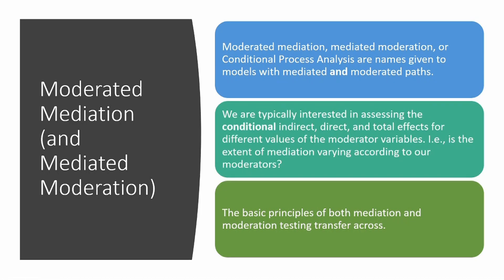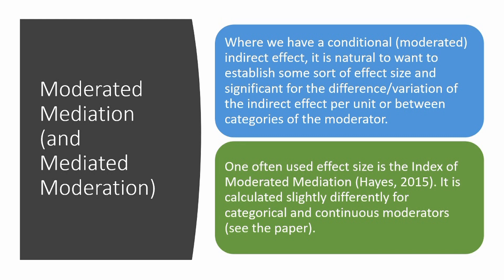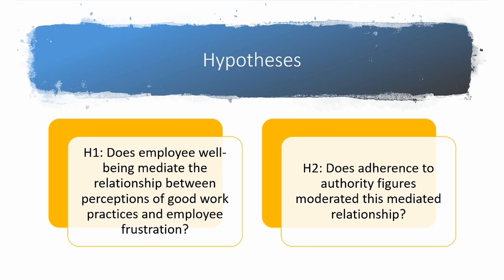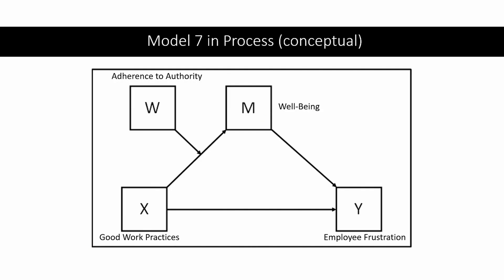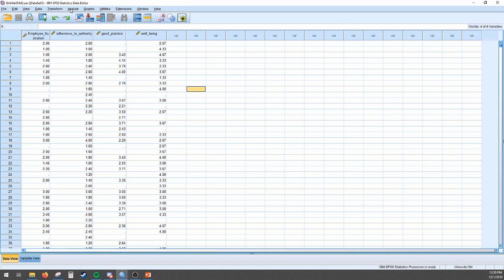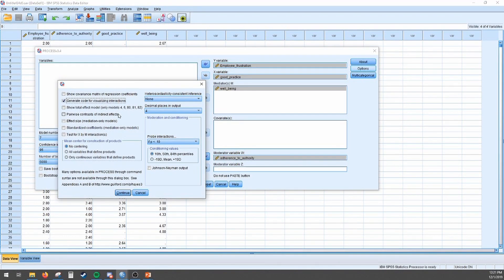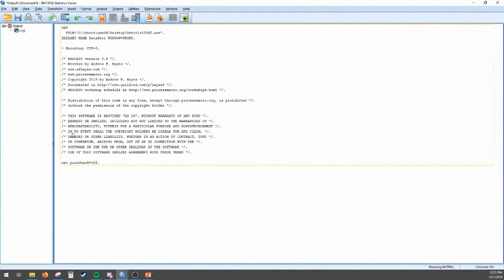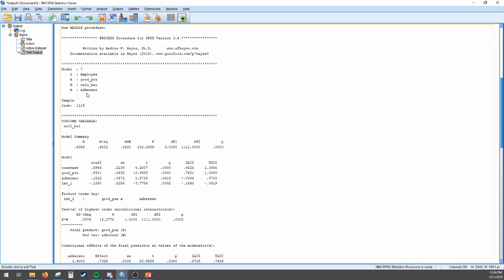SPSS Tutorial: Moderated Mediation using PROCESS (Model 7)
Visit Figure it Out if you want to learn moderation / mediation from a true expert

This video goes over how you can use PROCESS (Hayes) and SPSS to perform a moderated mediation analysis and interpret the results.